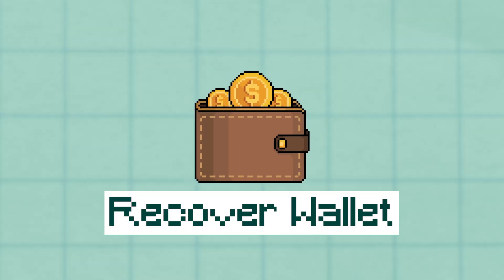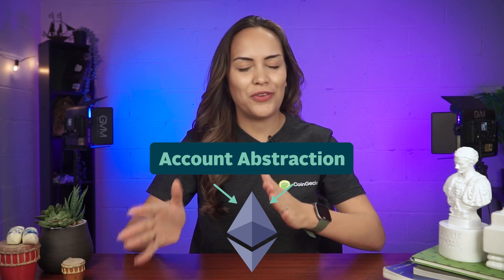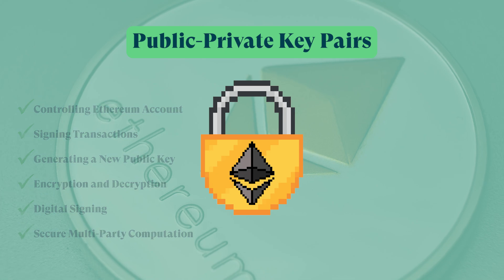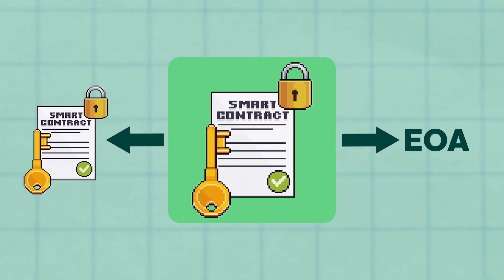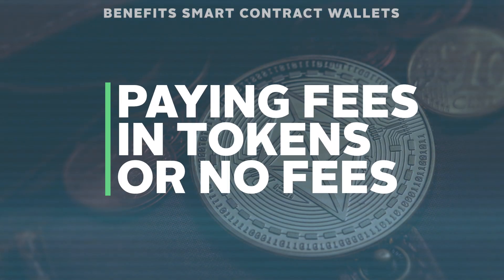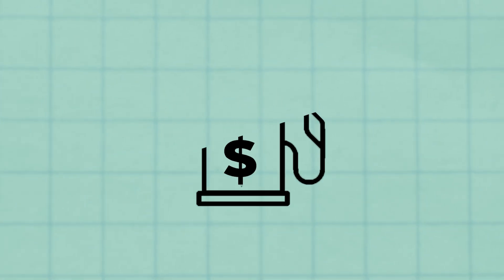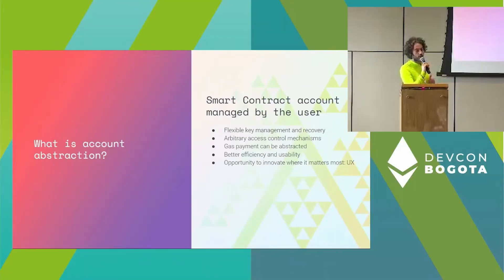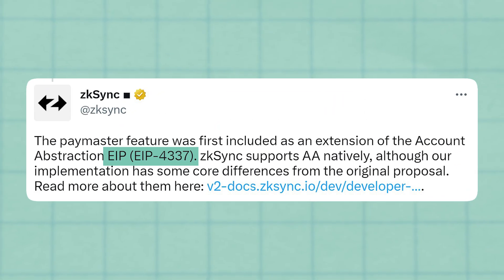Account Abstraction: Why Its KEY for Crypto Mass Adoption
for your chance to get an antidote NFT, private Discord access, and win cashback, 1.1ETH, and an Undeads Merch Box.

Account abstraction in Ethereum allows for more flexible and secure interactions with the blockchain. It addresses limitations posed by externally owned accounts (EOAs) by enabling the control of EOAs through smart contracts or allowing smart contracts to initiate transactions.

In this video, we’ll explain why it could be the key to onboarding the next billion users into Web3.

Timestamps:
00:00 Intro
01:25 What is account abstraction?
03:30 No seed phrases
04:10 No gas fees
04:30 Batching complex actions
05:11 Automatic payments
05:38 Current progress
06:08 Outro

The content is strictly for your general information only. No part of the content that we provide constitutes financial advice, legal advice, or any other form of advice meant for your specific reliance for any purpose. Any use or reliance on our content is solely at your own risk and discretion. We strongly encourage you to conduct your own research and due diligence before making any purchasing decisions or taking any action based on the information presented in this video.

Advertiser Disclosure:
Offers are current only as the time of the video publishing date and may have changed by the time you watch it.